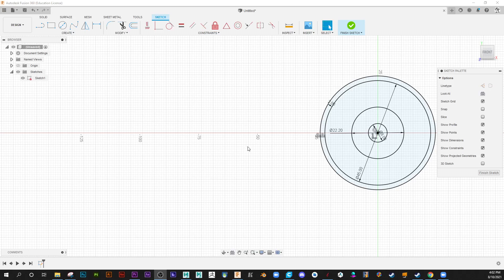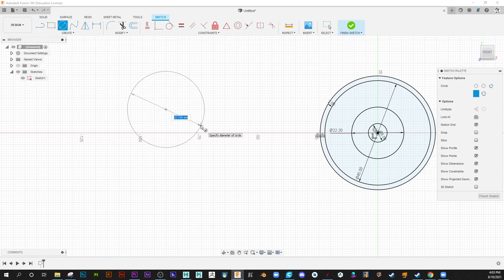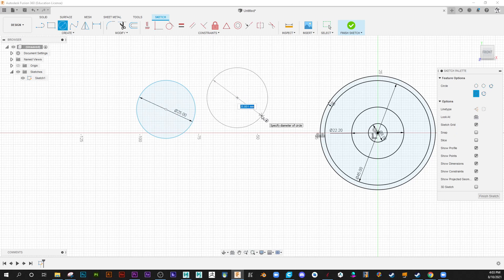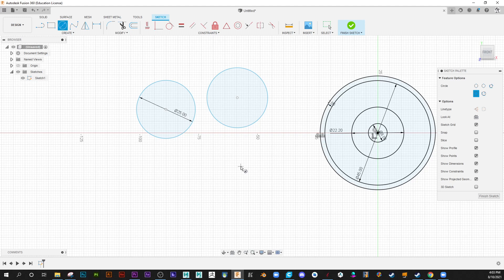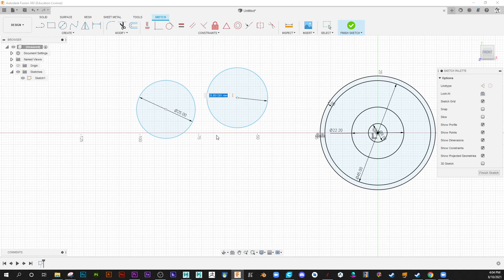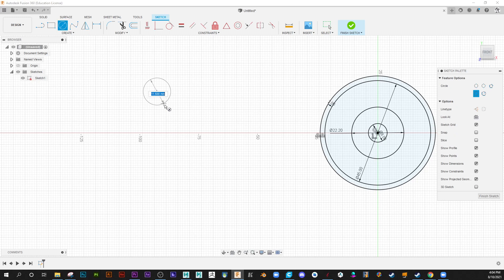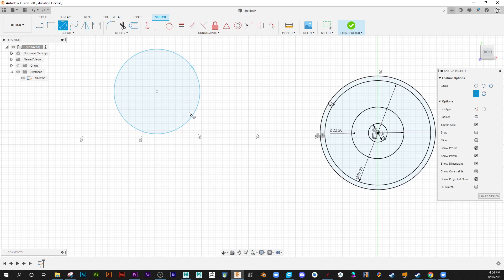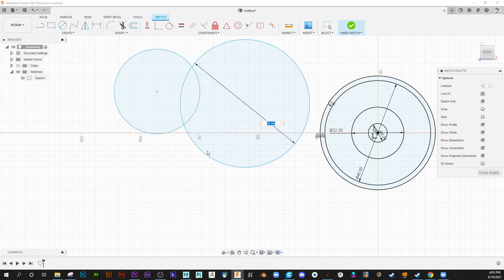Fusion 360 Edit a Circle after creation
Many users are confused about how to edit a circle's dimensions after creation.   This video show's you how to edit & view the dimensions.